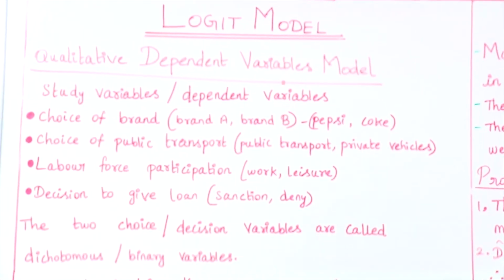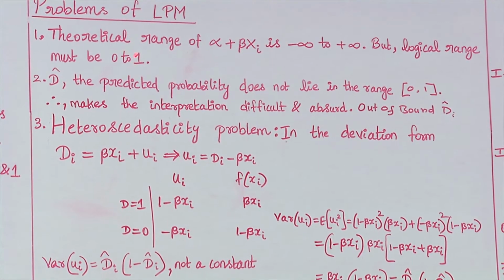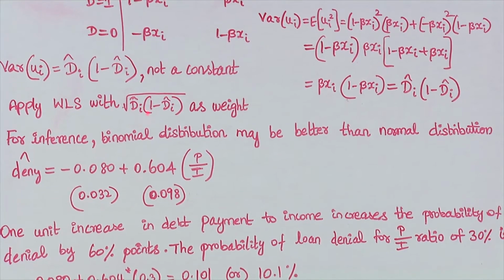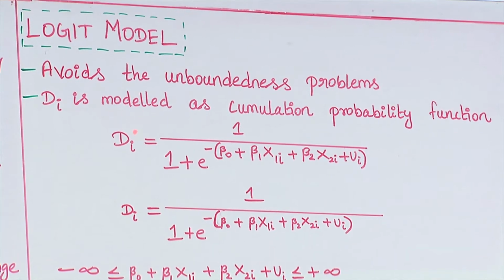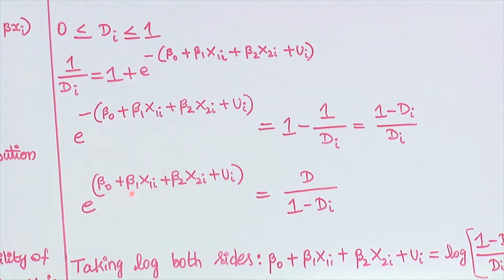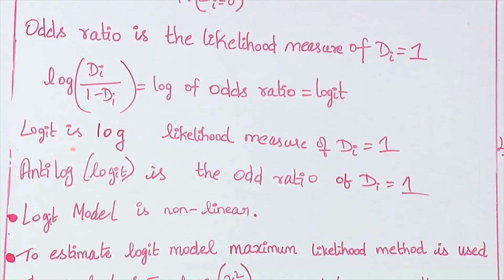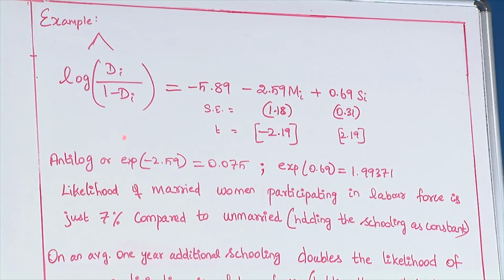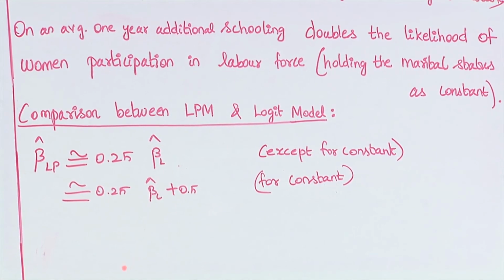37 LOGIT Model